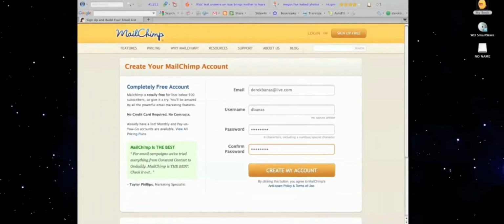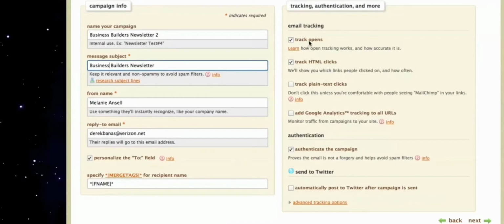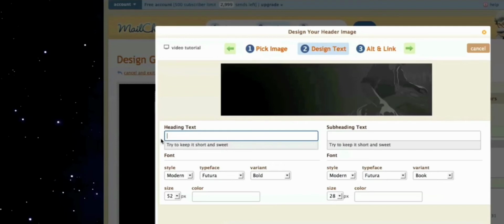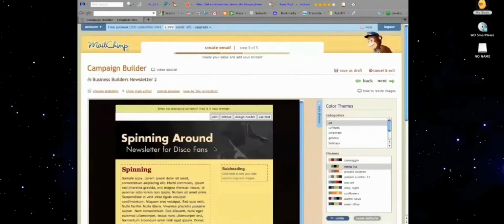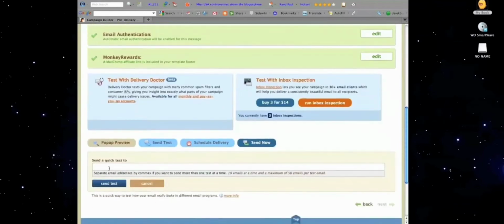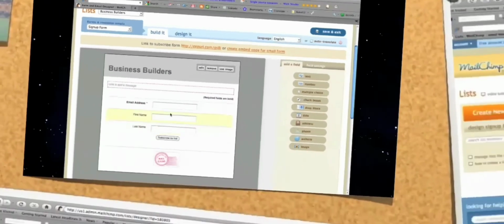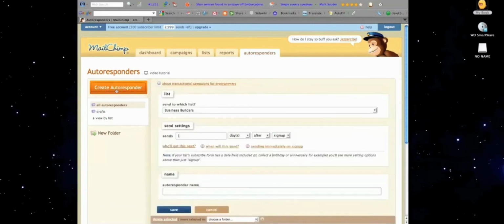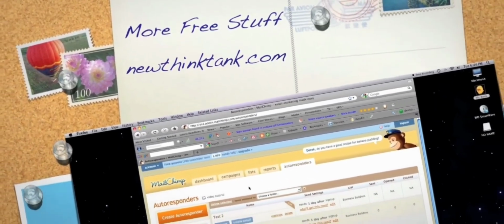How To Create Email Newsletter Free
email newsletter
email template
mailchimp email marketing
mailchimp automation
mailchimp tutorial